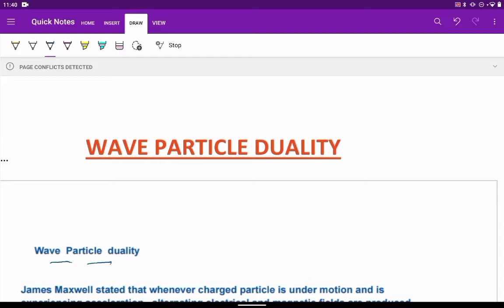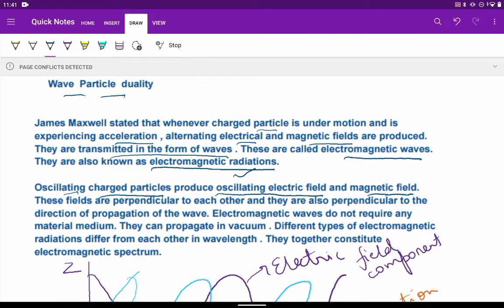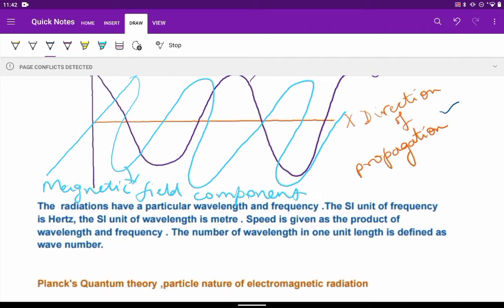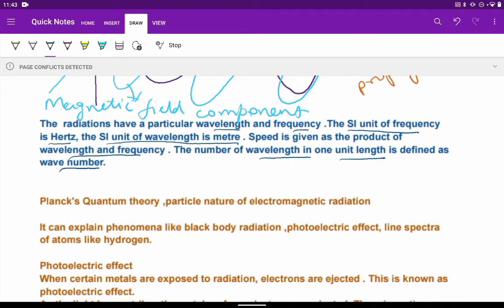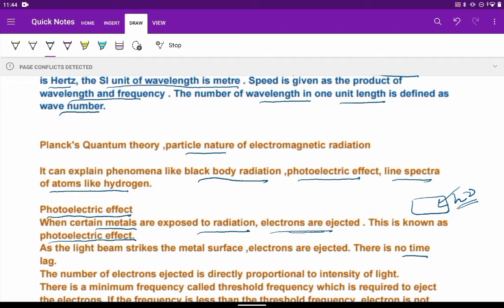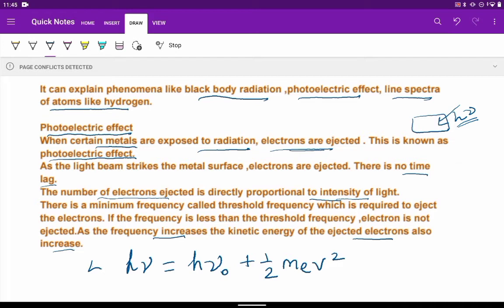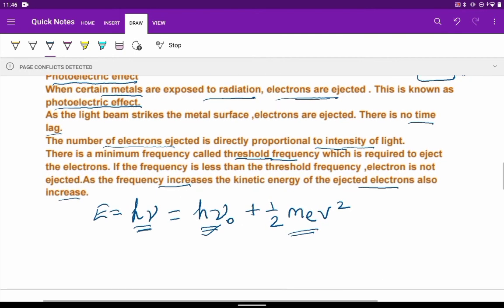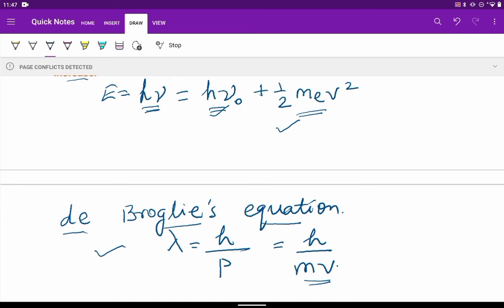Wave Particle duality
This video is a part of IIT-JEE curriculum.
It is about wave particle duality.